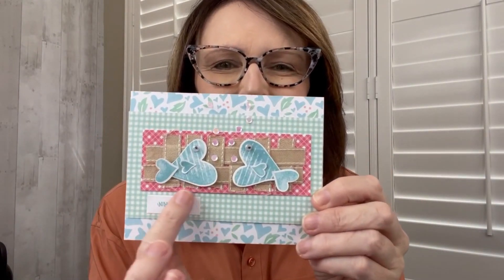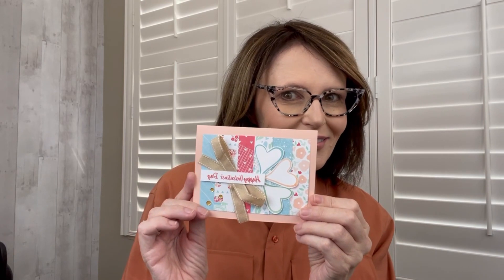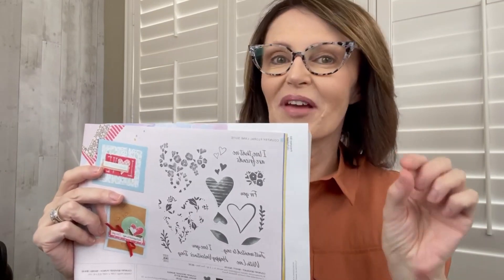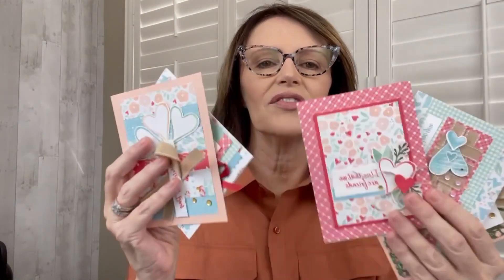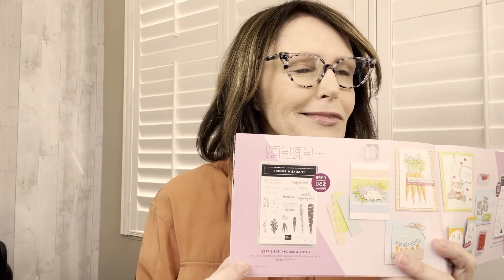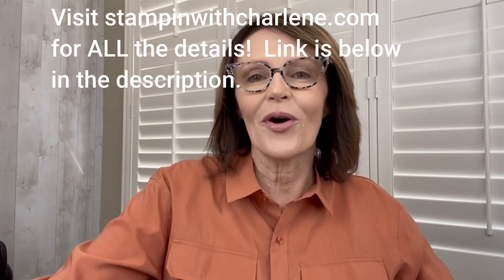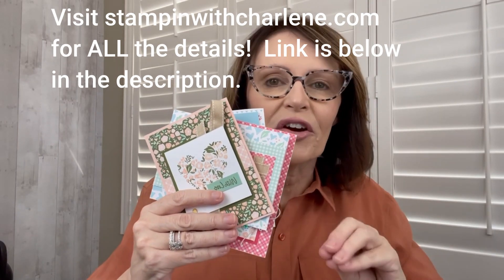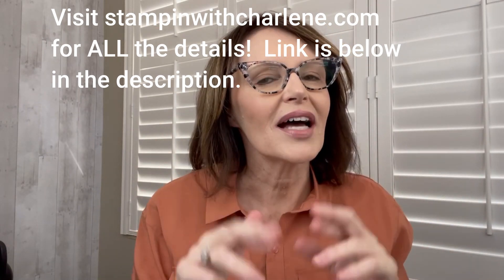Valentine's Day Card Kit in the Mail to Make Ten Easy Valentine's Day Cards!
Make ten easy Valentine's Day cards with Stampin Up's Country Bouquet Bundle!  Get free supplies with a qualifying purchase!  Quick, fun and easy DIY greeting cards and paper craft tutorials, fun-fold cards, and fancy-fold cards. I take the guesswork out of how you can make greeting cards and paper craft projects.  I show you easy how-to step-by-step tutorials using the best paper crafting supplies on the market, including the best ink, card stock, embellishments, and tools.